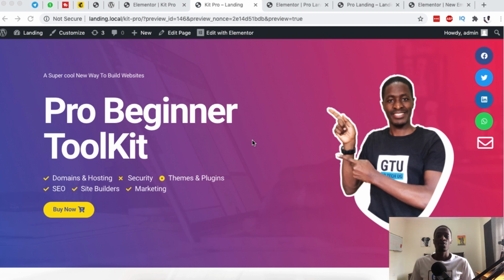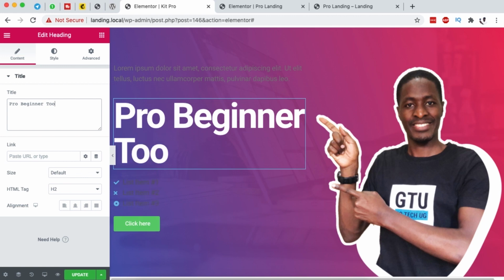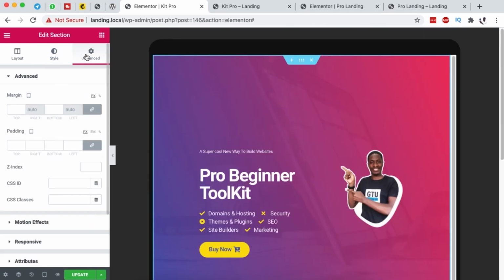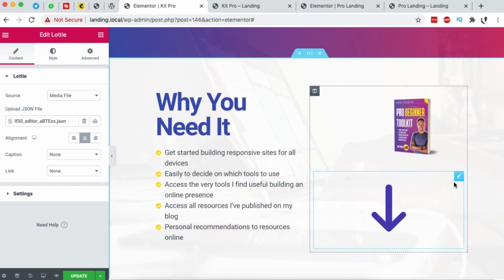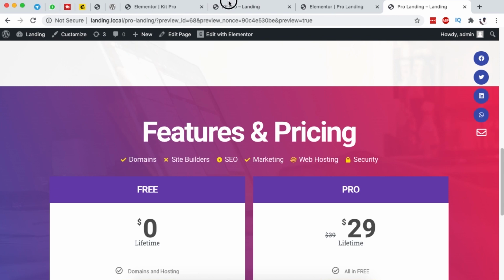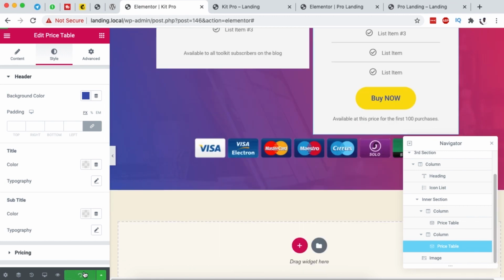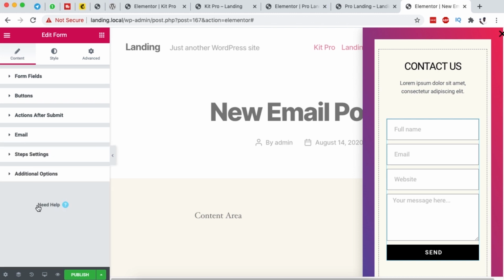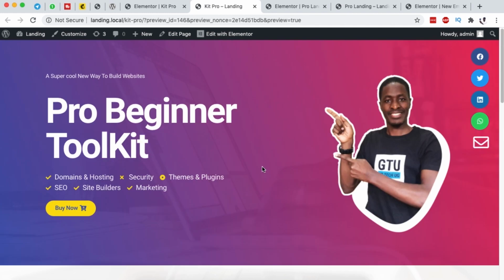Create A Landing Page with Elementor Pro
In this video, i show you how to create a landing page with elementor pro. If you don't have elementor pro, i already have a video to help you create one using the free version But in this video, i cover abit more exciting features and widgets you're able to do in elementor PRO. Enjoy the video